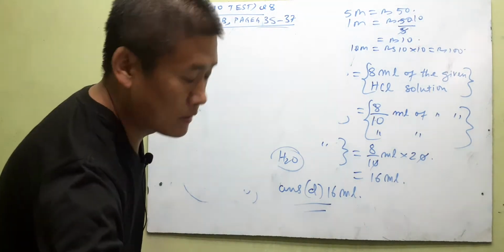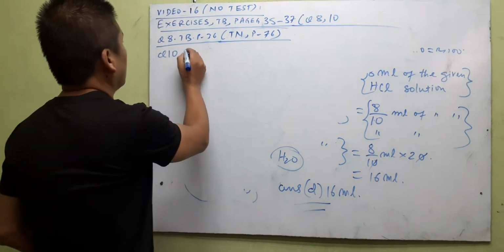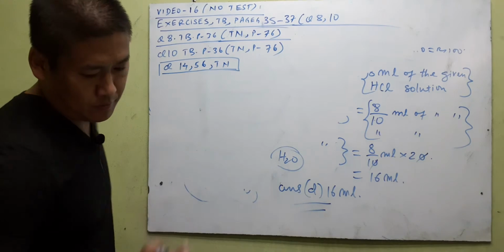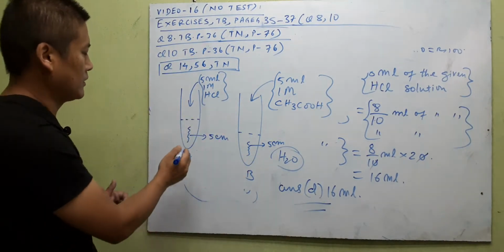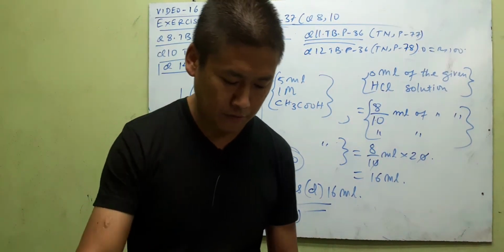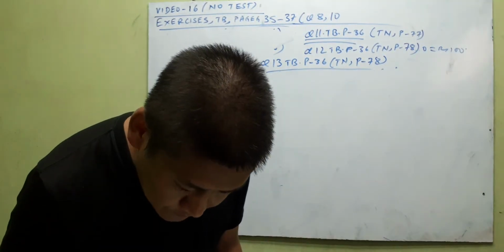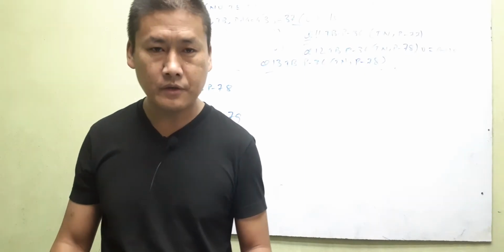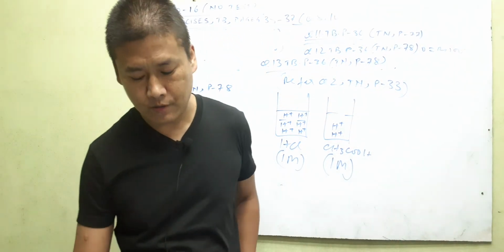CLASS-10,SC,CH-2, VIDEO-16, Q8,10,11,12,13,15. TB, PAGE-36, NO TEST.